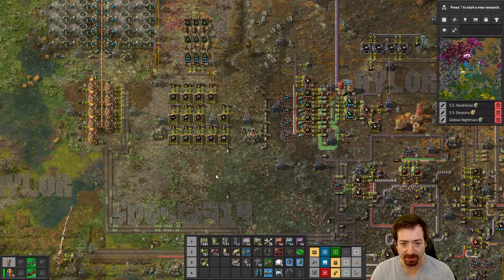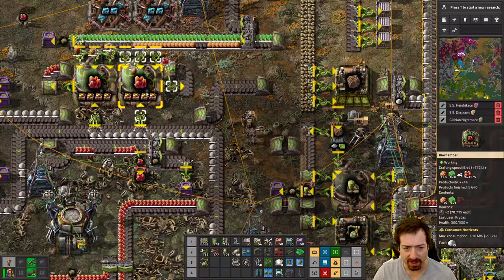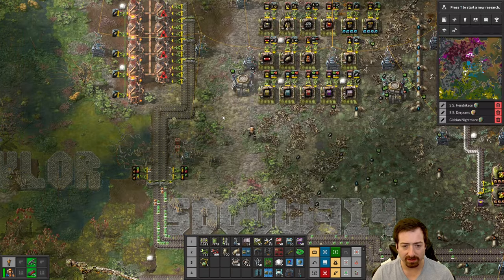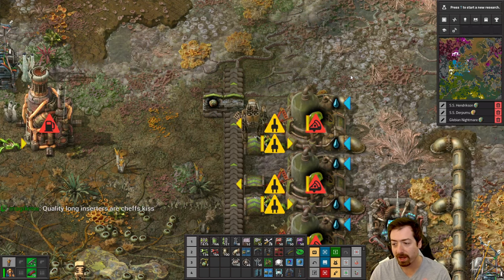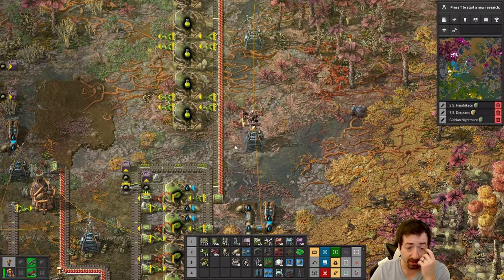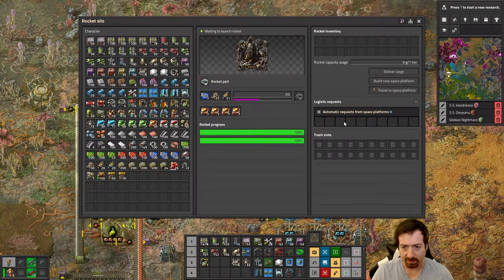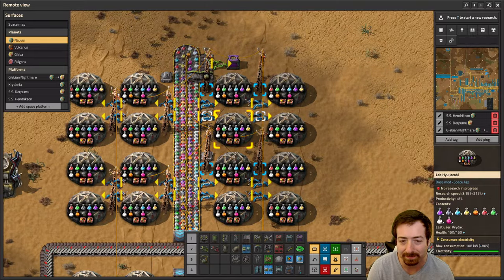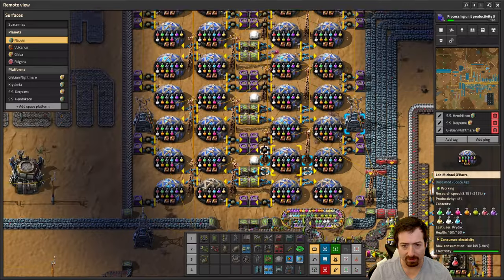Space Age #37 - Agricultural Science Packs Shipped To Nauvis!